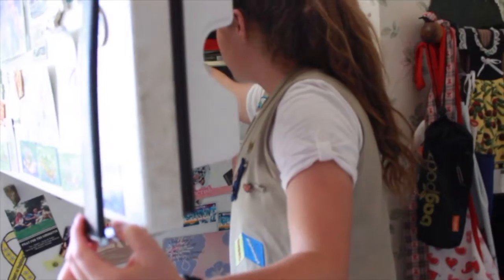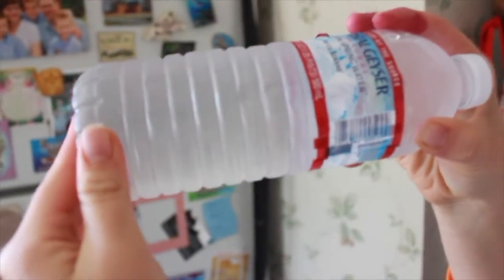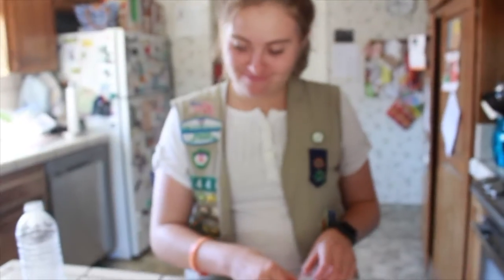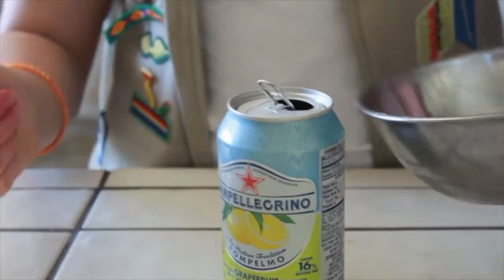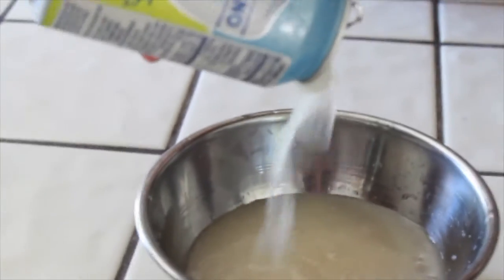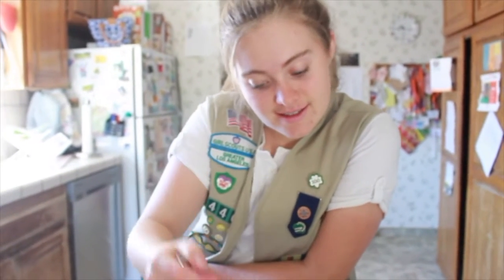Making a Difference, One Experiment at a Time: 3-Second ICEE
Thank you guys so much for watching the last video in my series of "Making a Difference, One Experiment at a Time". I know I really love making these 3-second ICEEs, especially on a hot summer day!

If you haven't already, make sure to go watch all of the other videos here on my channel to have more science fun!